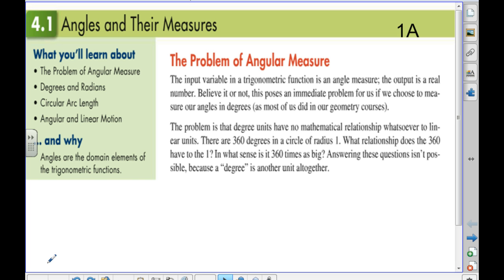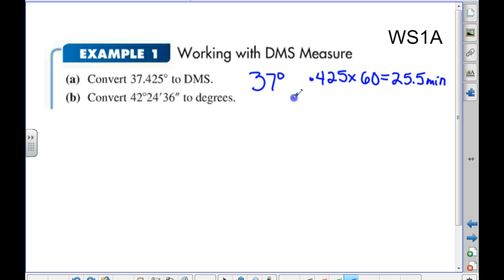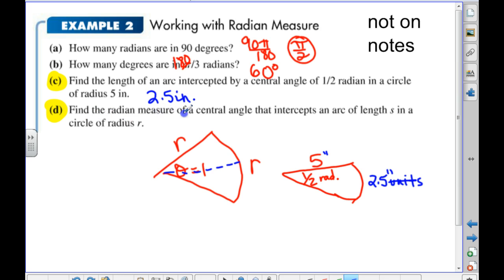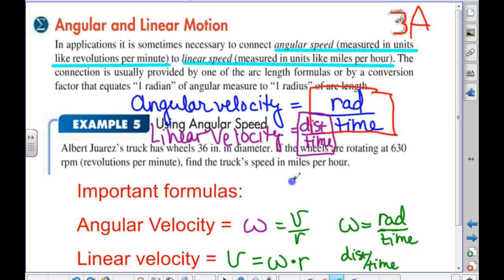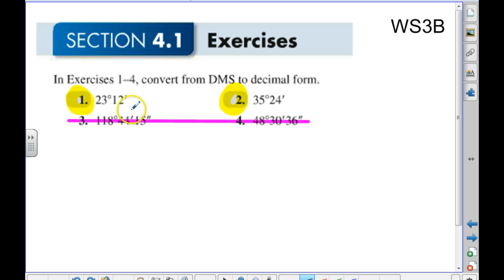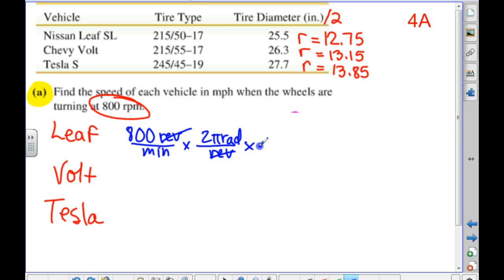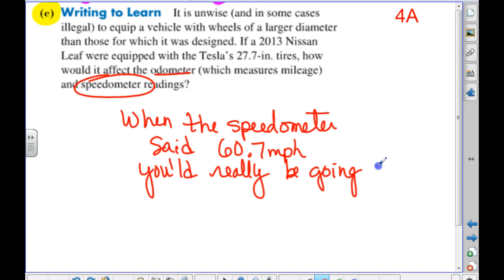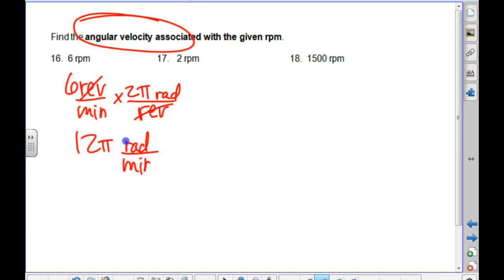Ang and Linear Vel Dec 9